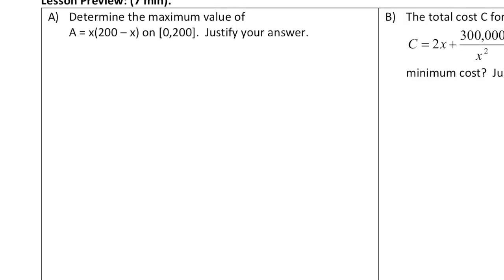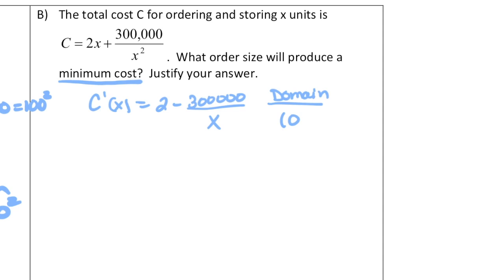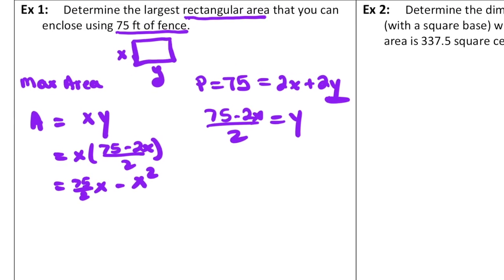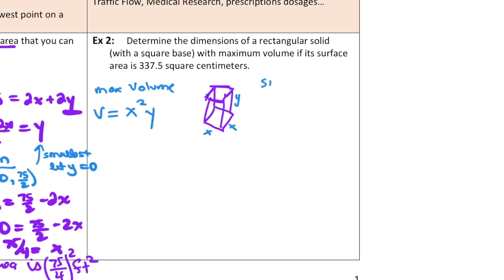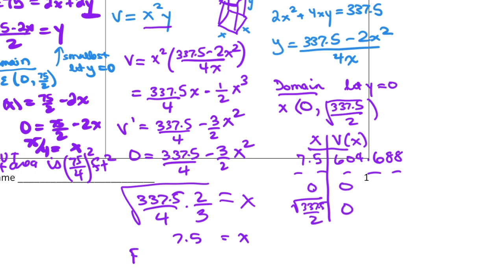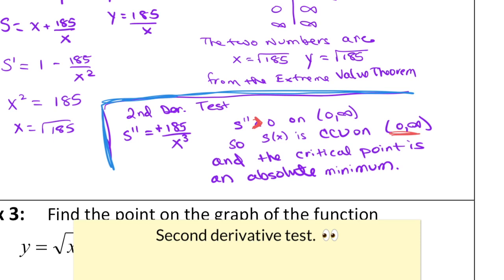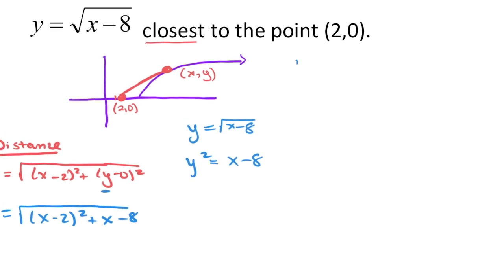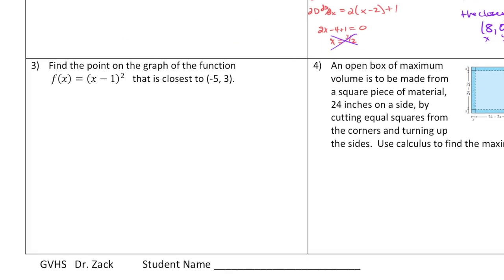U6 L1 1 Notes Optimization the Beginning wM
AP Calculus Optimization 1